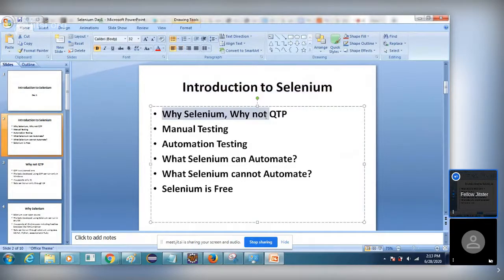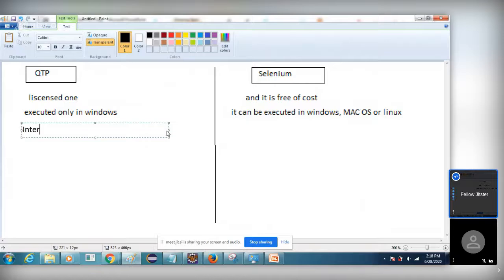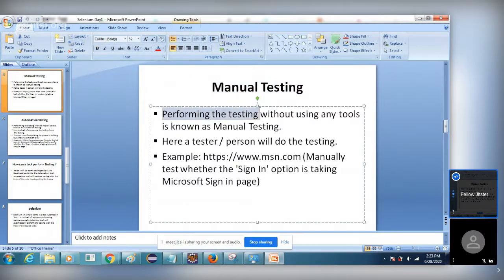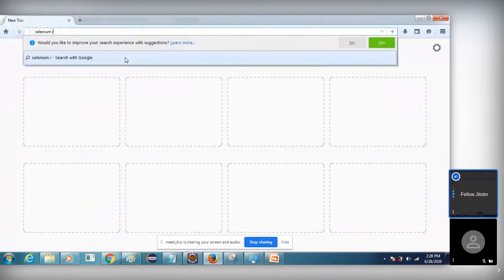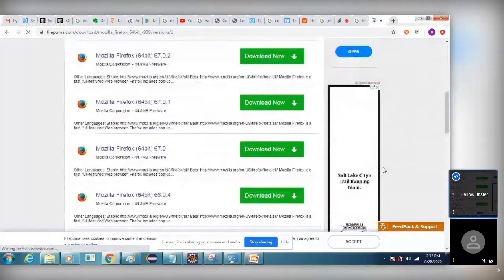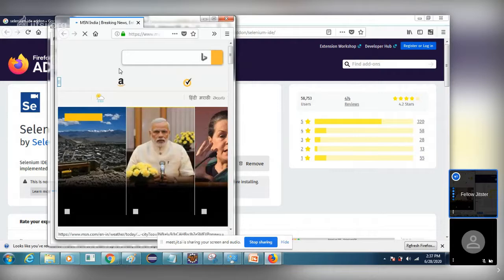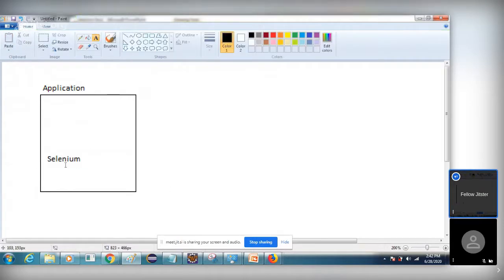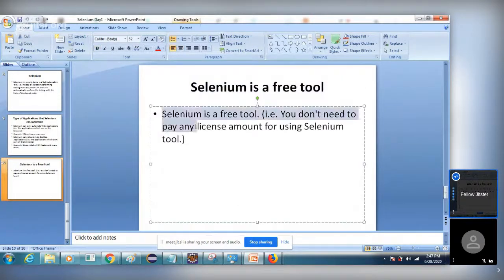Selenium java training Demo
This video contains Selenium demo